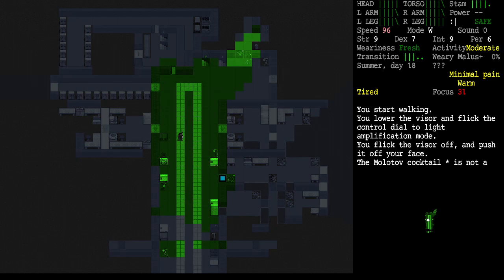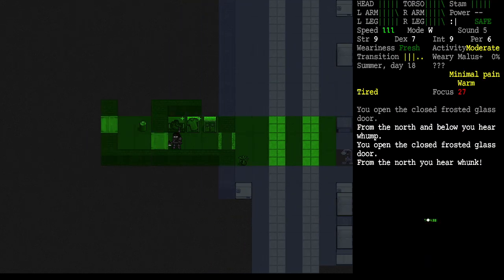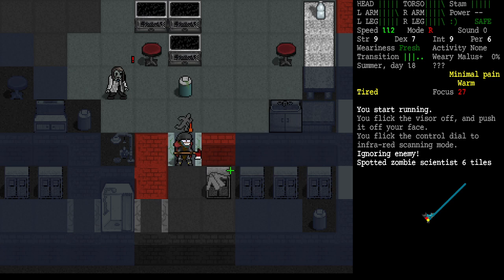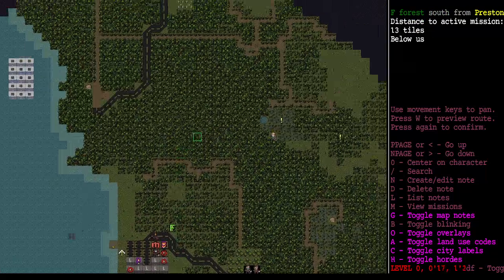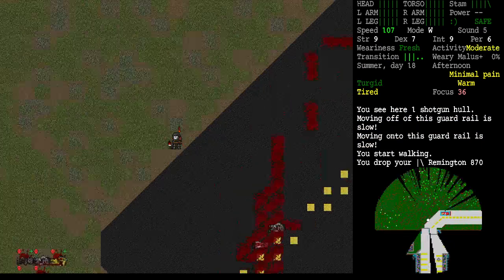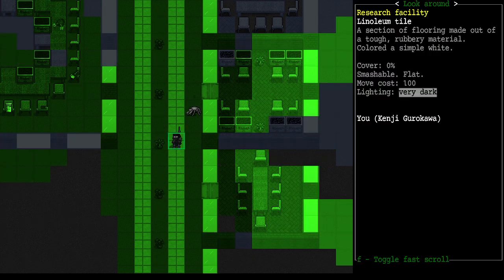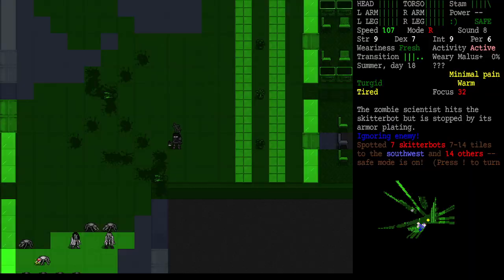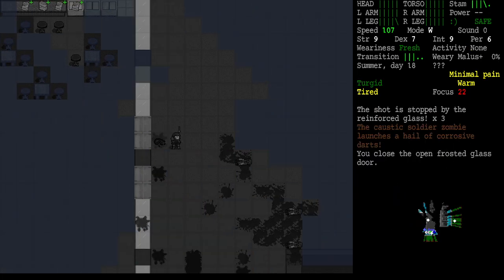Prison Escape Scenario, Cataclysm DDA, Episode 79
"The Marshall continues to explore the Research Facility."

Cataclysm: Dark Days Ahead (CDDA) is an open-source survival horror rogue-like video game. Cataclysm: Dark Days Ahead is a fork of the original game Cataclysm.